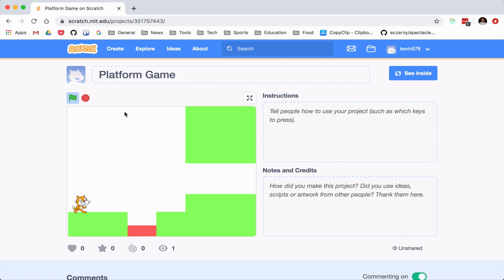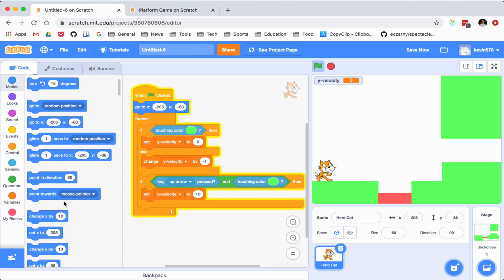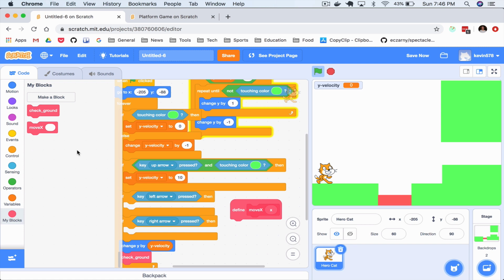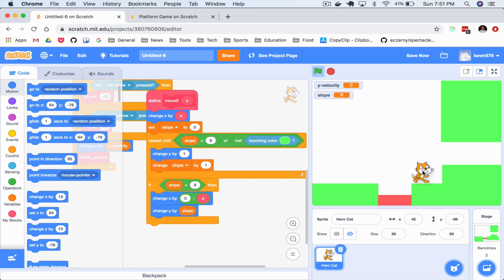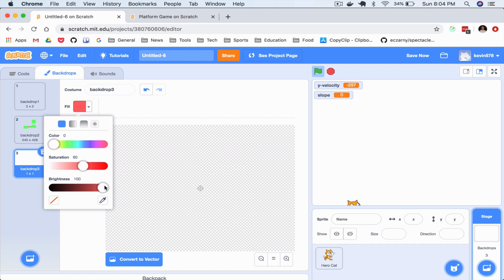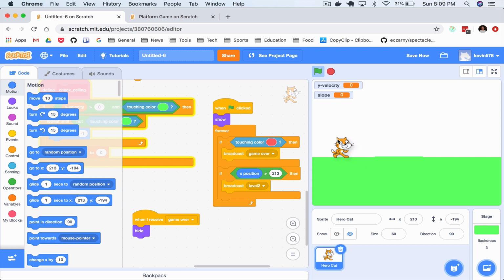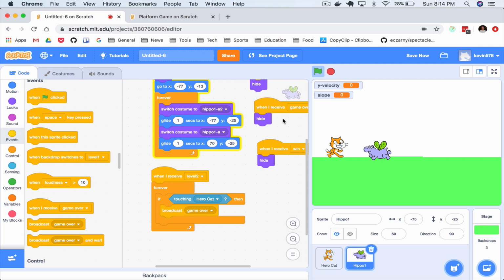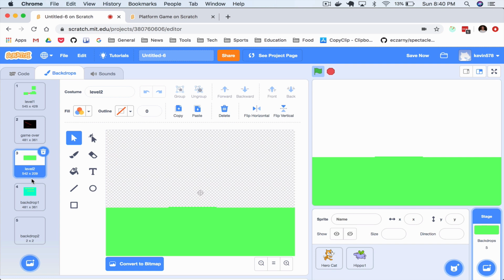Scratch 3.0 Tutorial #3: Platform Game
Learn how to create a platform game with realistic floors, walls, and ceilings.